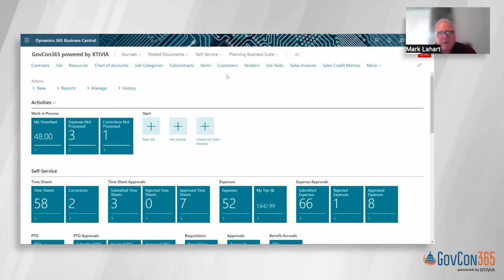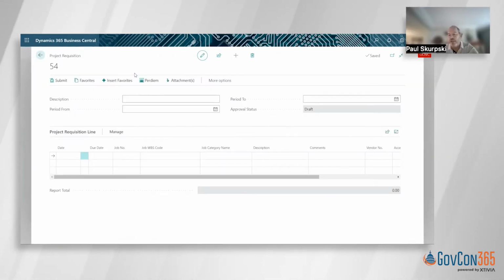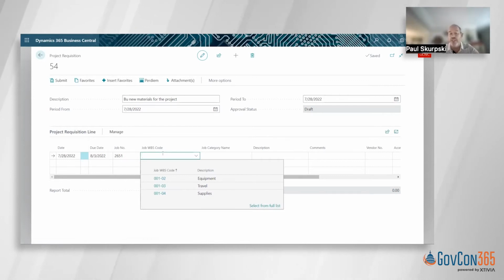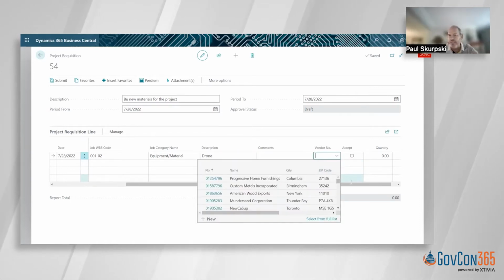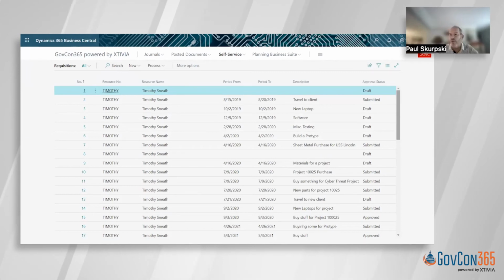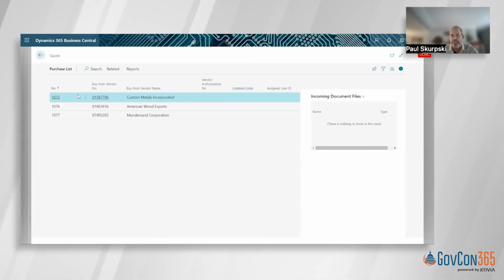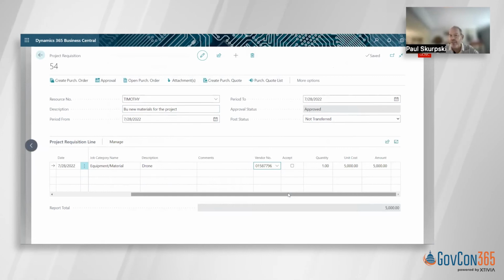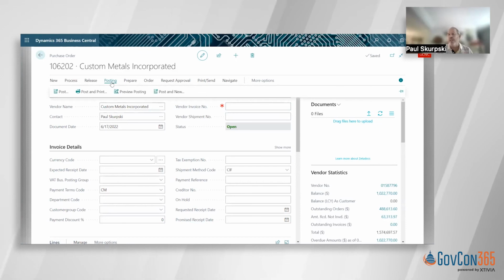GovCon365 Snacktime Snippet #15 | Purchase Requisitions | Dynamics 365 Business Central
Join us for this Snacktime Snippet detailing creating purchase requisitions, sourcing labor, and converting to purchase orders in Microsoft Dynamics 365 Business Central.